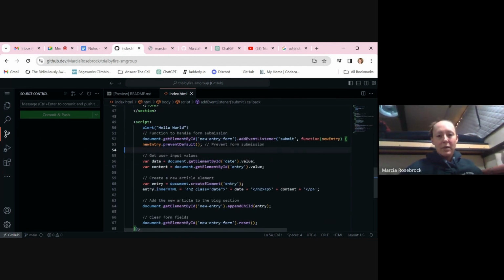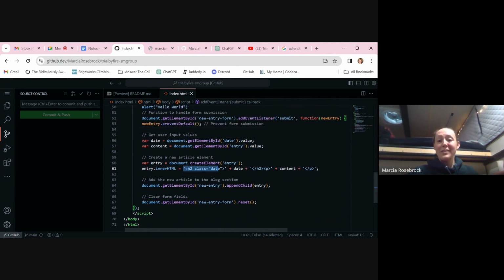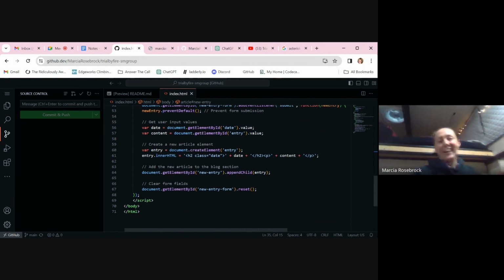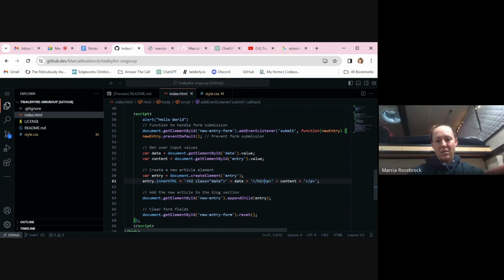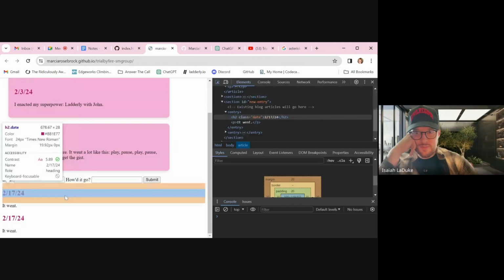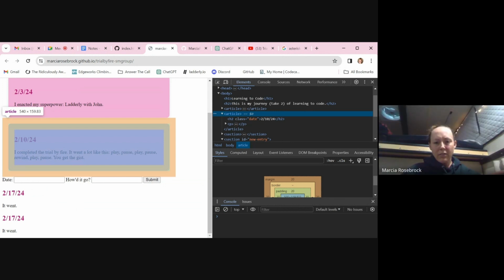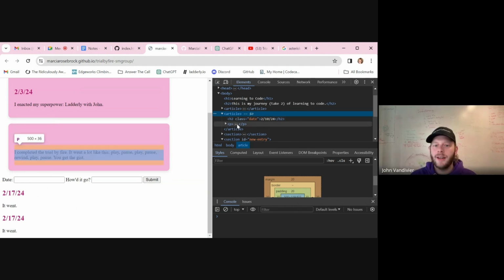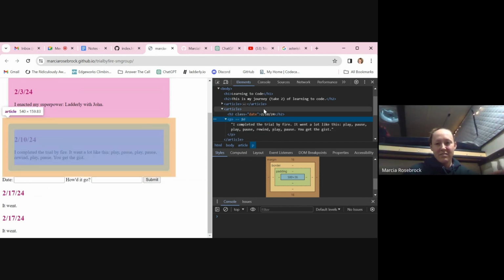Troubleshooting Dynamic HTML Styling - LSG1.4.2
Marcia walks us through her implementation of a Create Article Form in her blog. She describes an issue she's having and the group collaboratively finds the root cause!